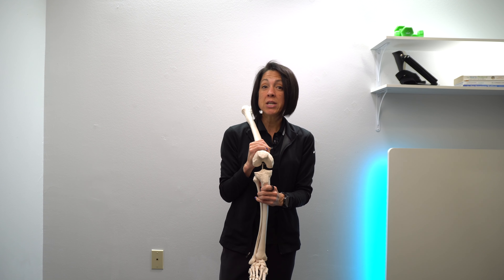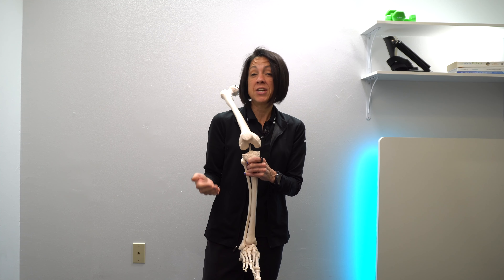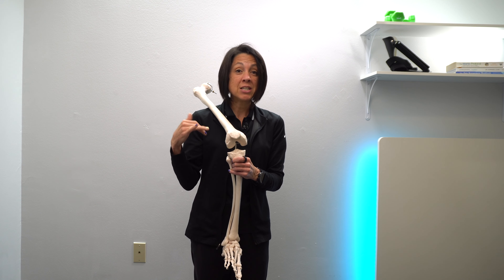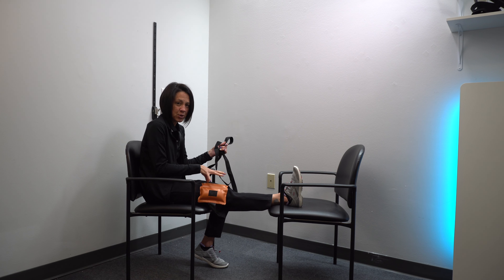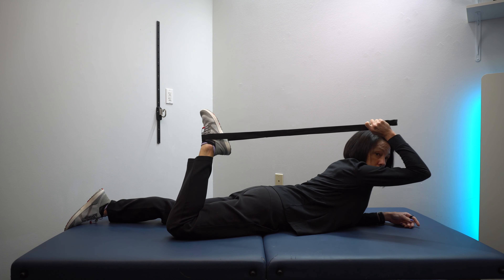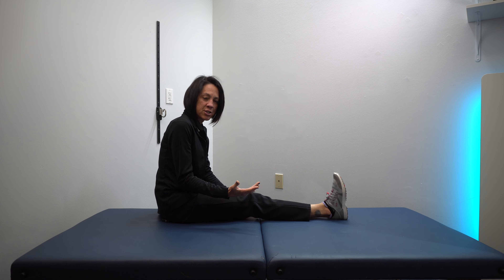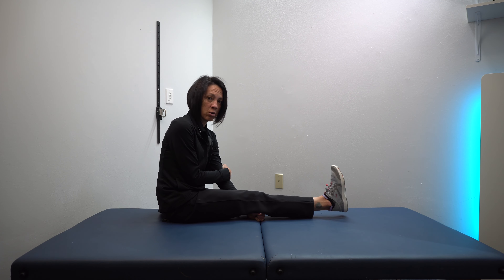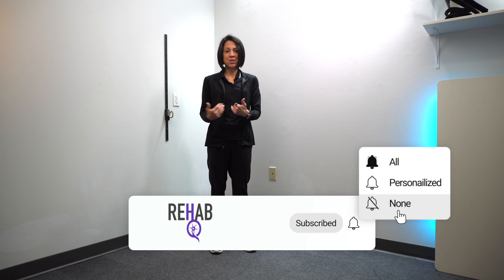Top Knee Arthritis Workouts to Prevent Surgery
Recommended Products
Mat table
Stretching strap
Hamstring stretcher
Post operative knee flexion stretcher
Wedge stretcher
Ankle weights